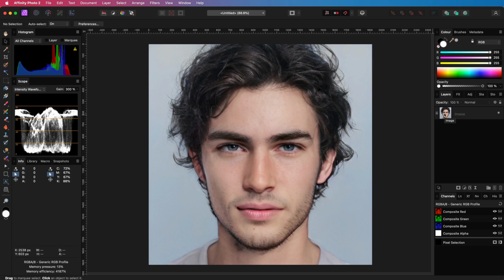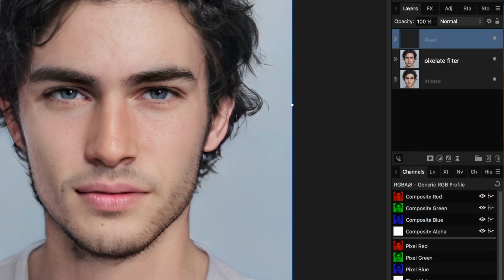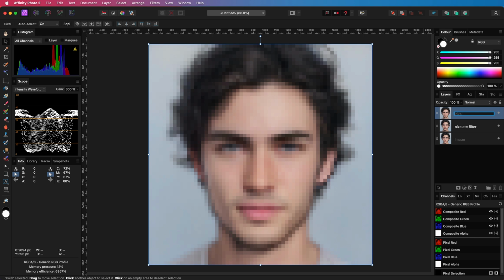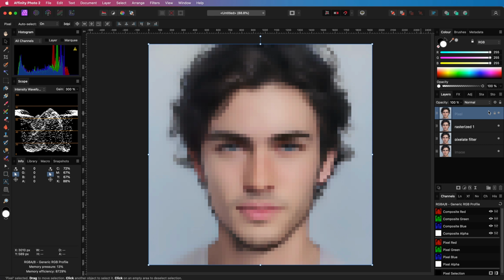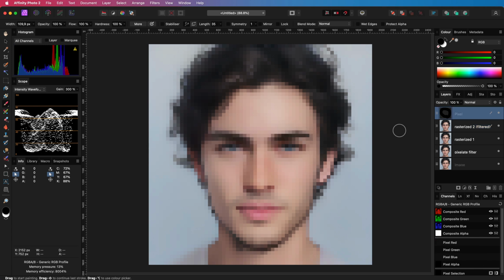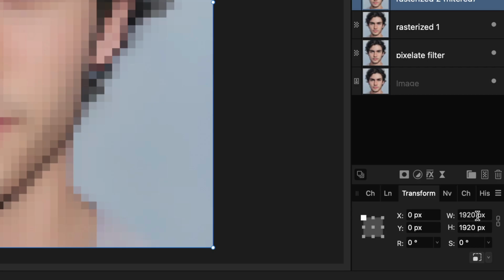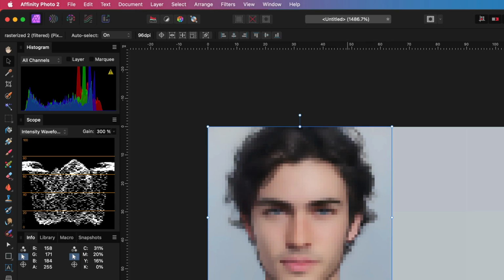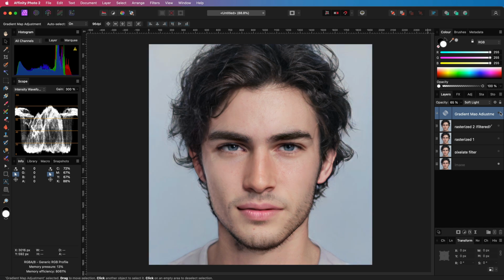Perfect Pixelation in Affinity Photo by using a HIDDEN pixel layer feature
In this video we will take a look on how to pixelate images. Bedised the Pixelate filter, we can use an unknown feature of pixel layers to create perfect pixelated images.

I'll touch shortly why this works and why it can be useful to create pixelated images.

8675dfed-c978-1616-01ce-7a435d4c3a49